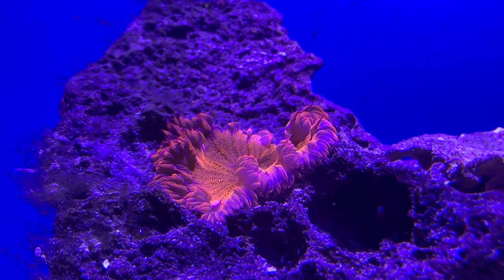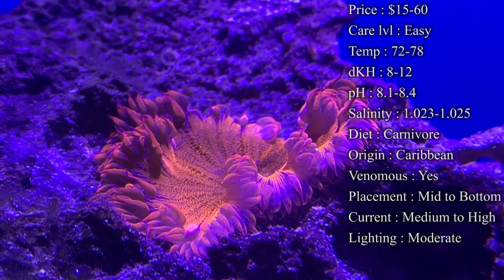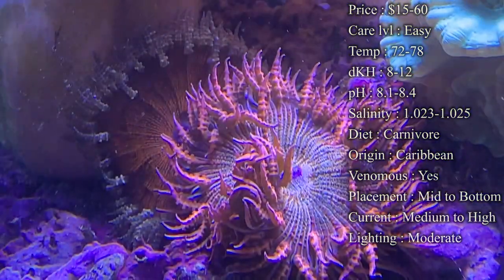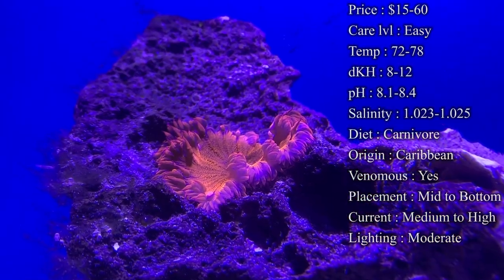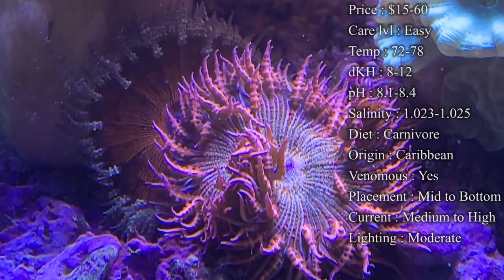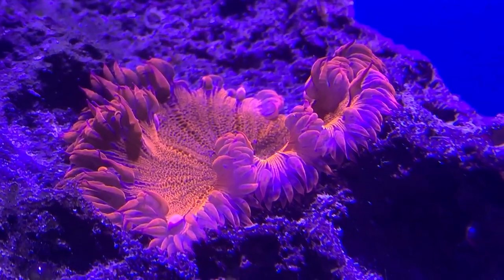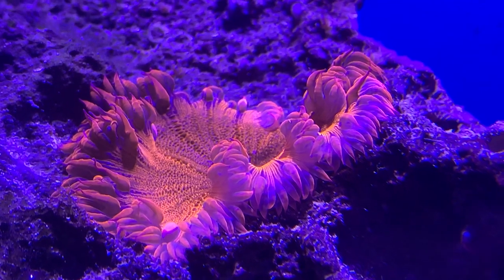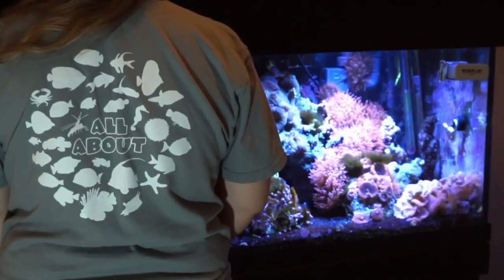All About The Rock Flower Anemone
The rock anemones can be a great addition to any beginner looking for some vibrant colors or even experts looking to have some new inverts in the tank. They are a very hardy coral and they rarely move once anchored into their spot unlike other anemones.

What to Follow :
Personal :